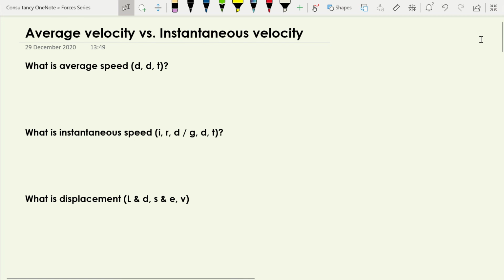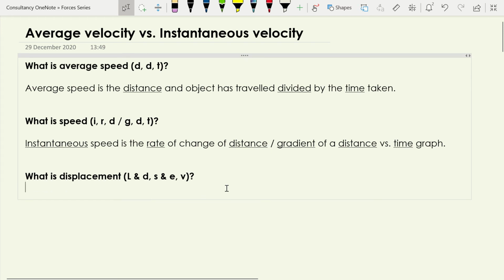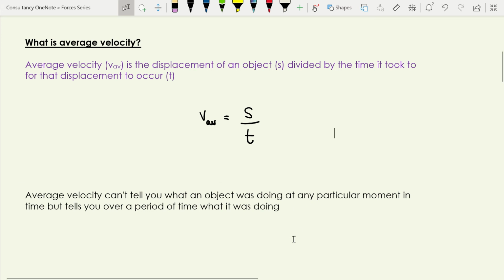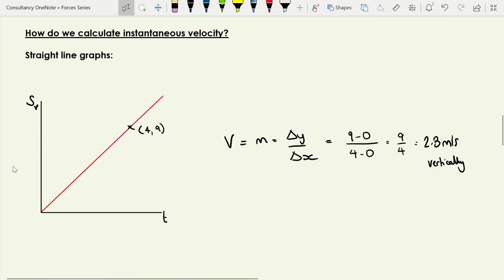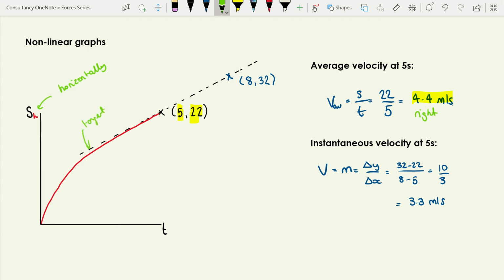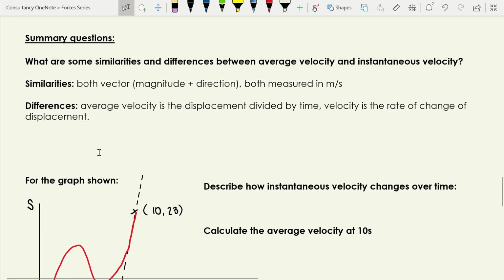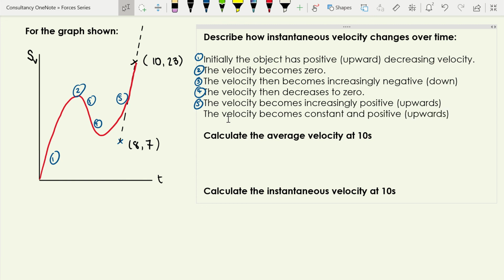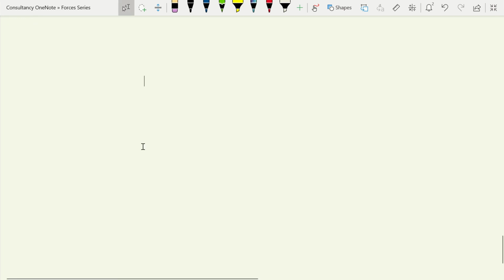Forces and motion: Average velocity and instantaneous velocity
A video describing the difference between average velocity and instantaneous velocity which is commonly abbreviated to velocity.

The video starts by recapping some ideas from previous videos on average speed and instantaneous speed and also the video on displacement.

The video then describes the difference between the 2 velocities and shows how they can be calculated.

The video finishes with some summary questions to the view to attempt which are reviewed to allow for evaluation of the effectiveness of learning.

This is a final section at the end showing the notes I would have taken from the video including the retrieval cues I would use to help develop long term memories.